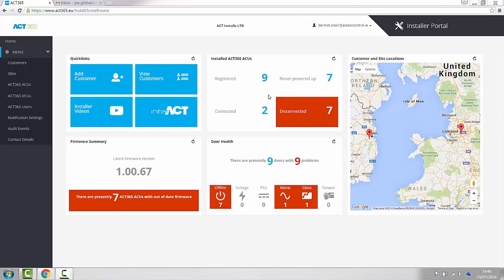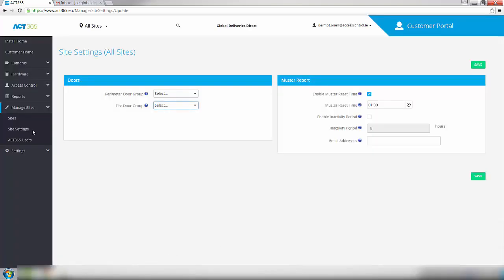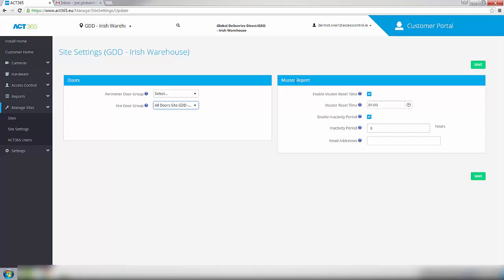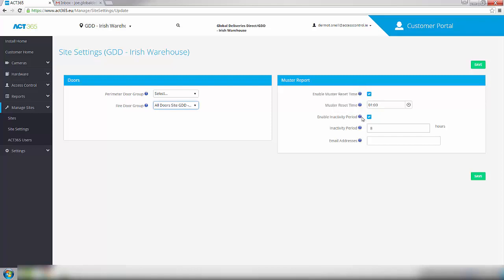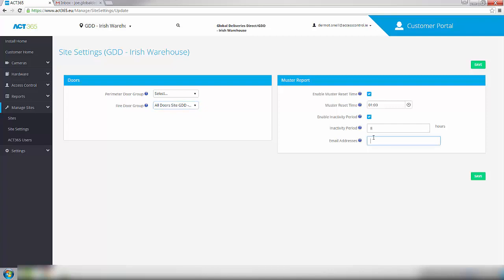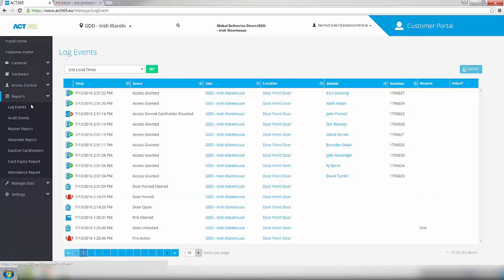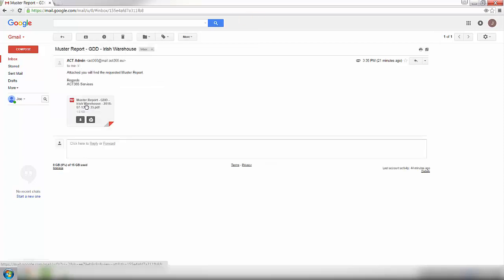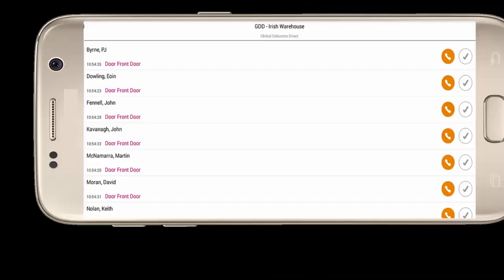ACT365 Fire Override and Fire Muster Report